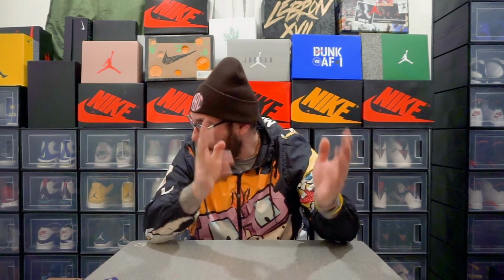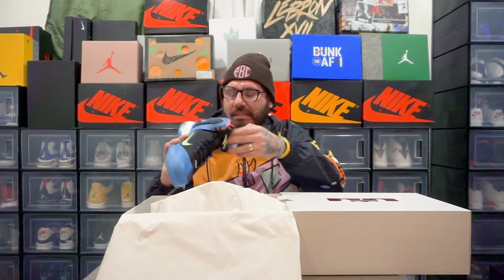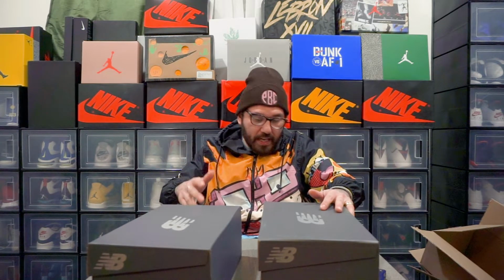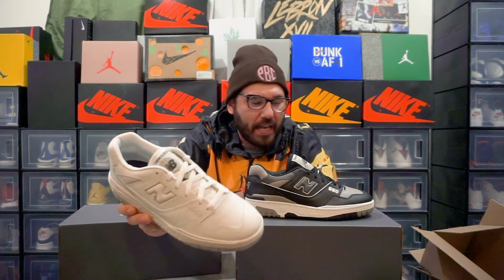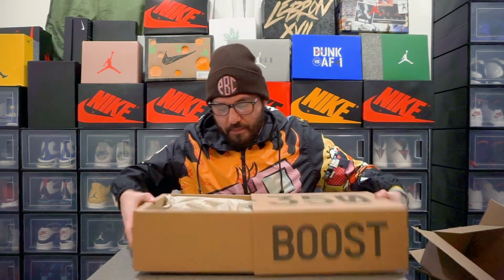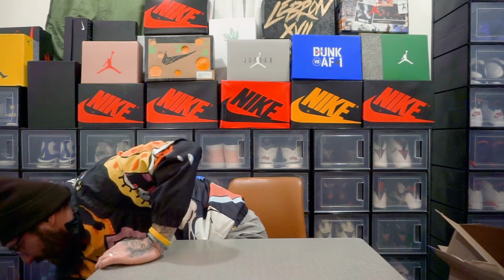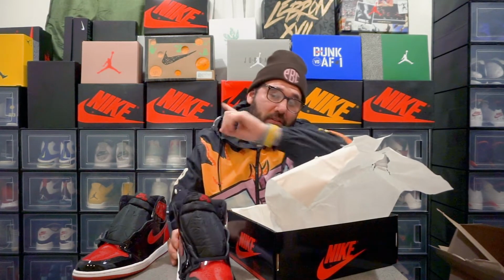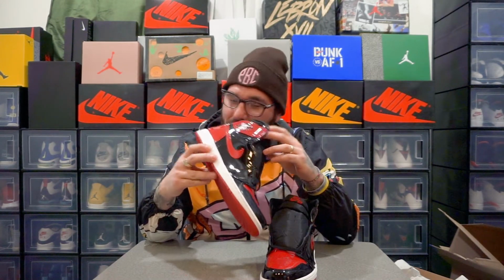Sneakers Unboxing, Raffle Pick Ups!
What up Sneaker Fam! so the month of January was a little light on sneaker drops. I was fortunate enough to hit on a few raffles so join me as I unbox 3 ship to me raffle winnings and 2 in store raffle pick ups! thank you all and don't forget to run ya goals!!!